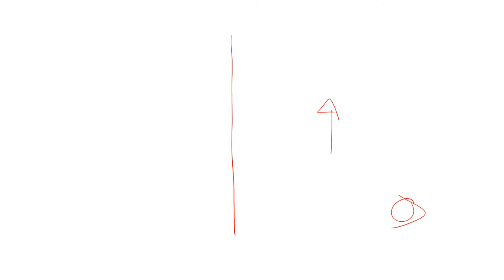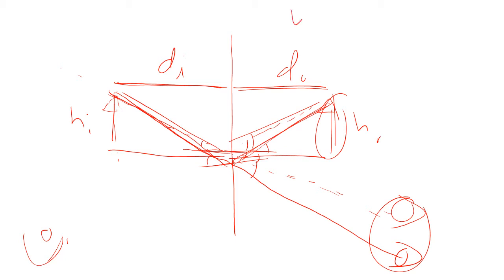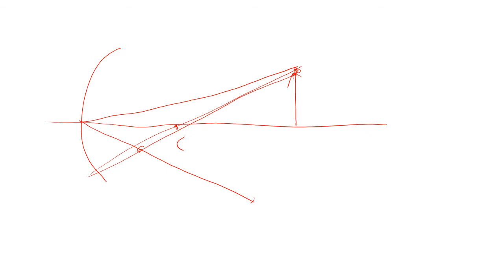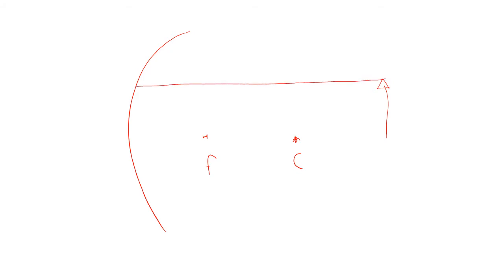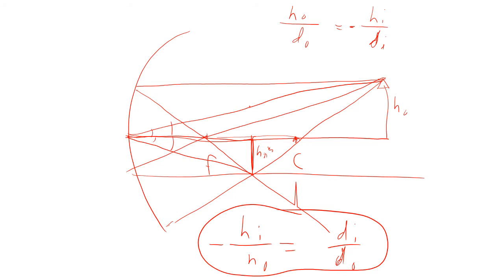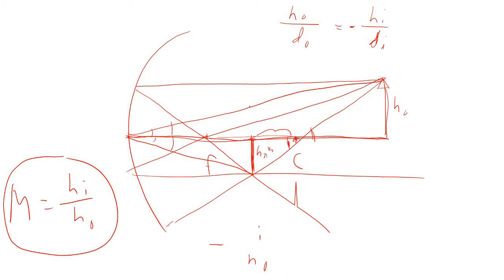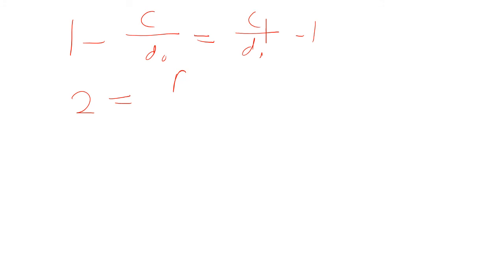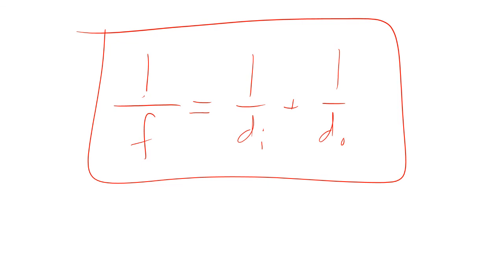PHYS 2426 Images and the Mirror Equation